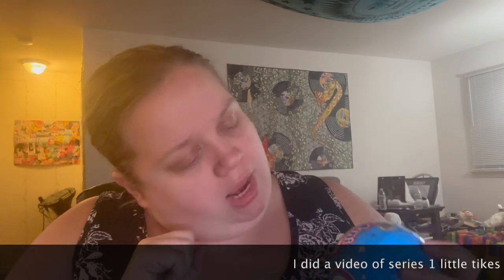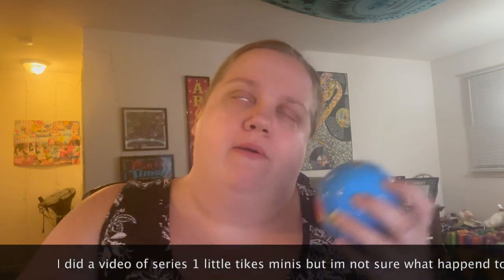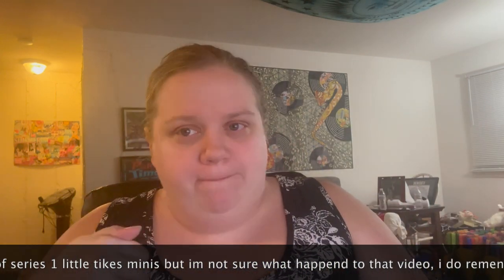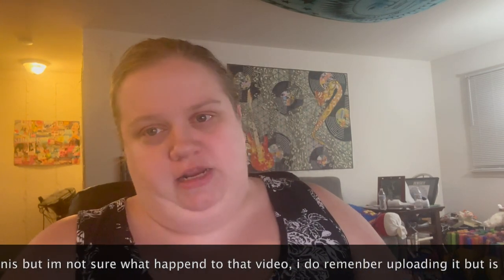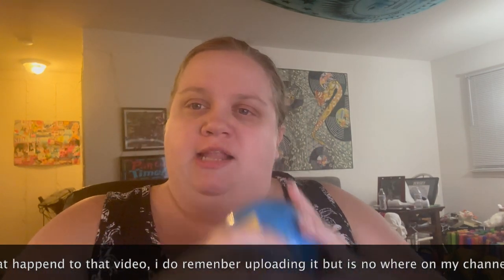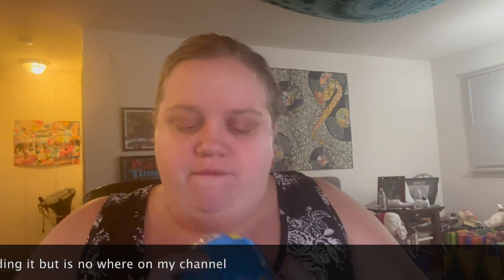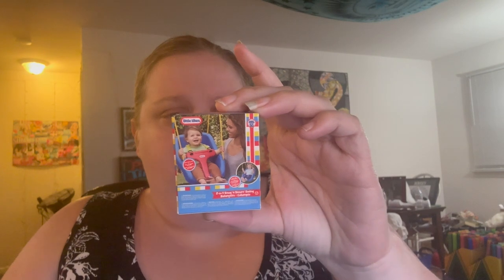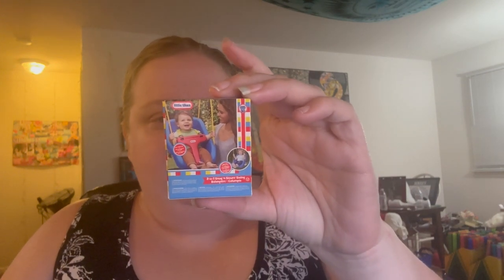Little Tikes minis series 2 opening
I filmed a video for Little Tikes series 1, I don't know where that video went and it is no where on my channel